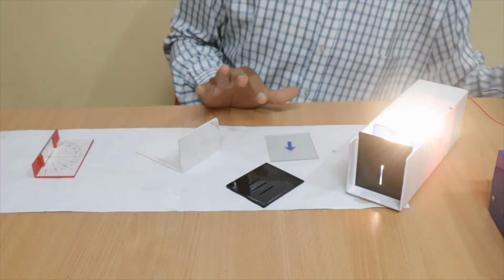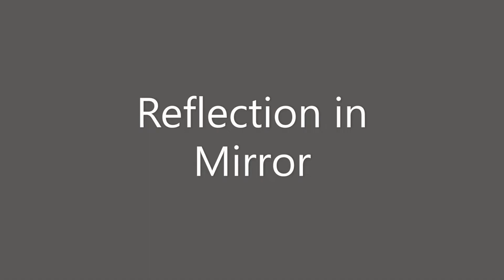Experiments with light (Optic Kit) Part 1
Light exhibits phenomena such as reflection, refraction, dispersion.
We will study this behavior of light with different experiment set up.
List of experiments
1. Reflection in plane mirror
2. Laws of reflection
3. Multiple reflection - mirrors at an angle
4. Multiple reflection - parallel mirror
5. No Inversion (principle of periscope)
6. Lateral inversion
7. Reflection through rectangular block
8. Refraction & reflection at plane surface
9. Refraction through semi circular block
10. Critical angle
11. Focal length of convex lens
12. Focal length of concave lens
13. Focal length of convex mirror
14. Focal length of concave mirror
15. Dispersion
16. Combination of 2 prisms
17. Convex lens as a composition of prism
18. Concave lens as a composition of prism
19. Rainbow formation
20. Angle of prism